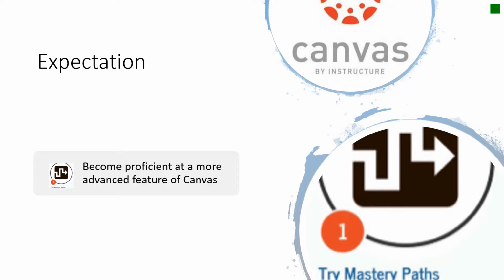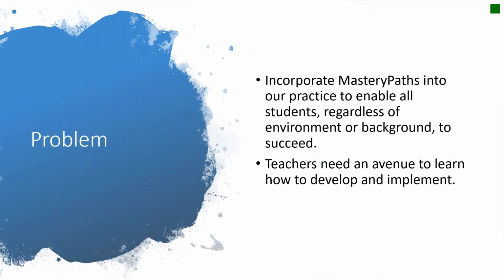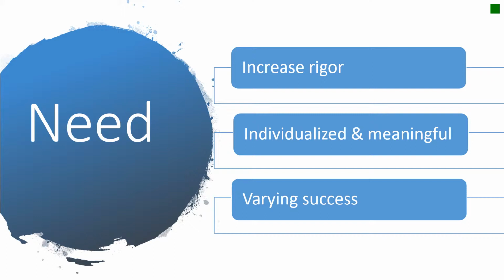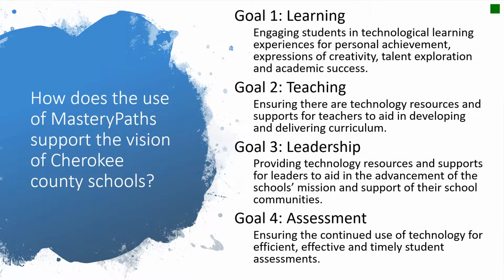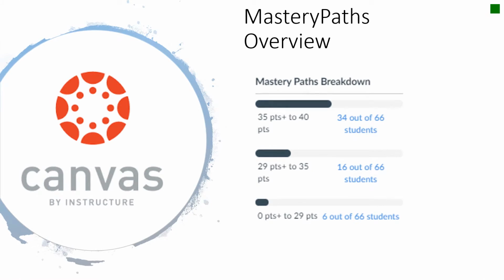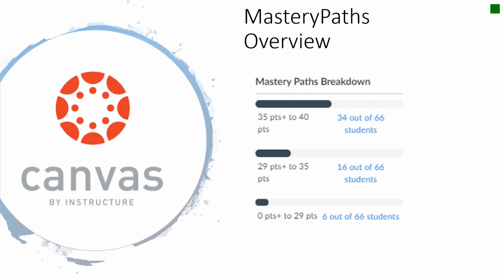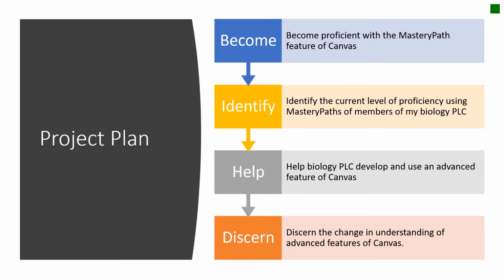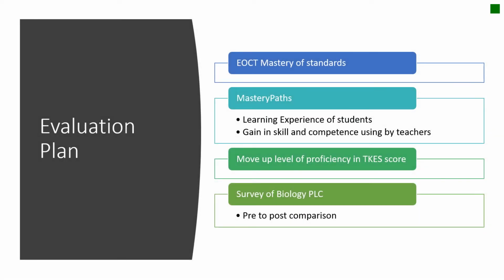Haughey Capstone video